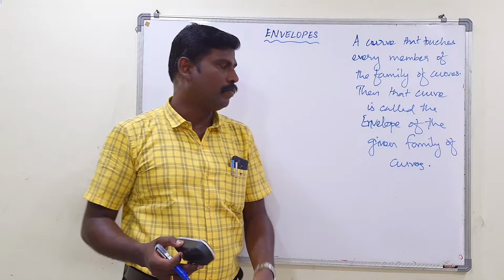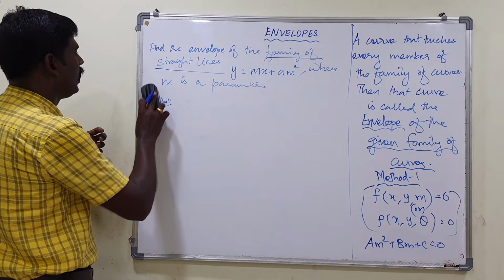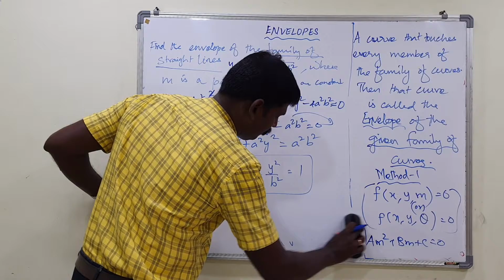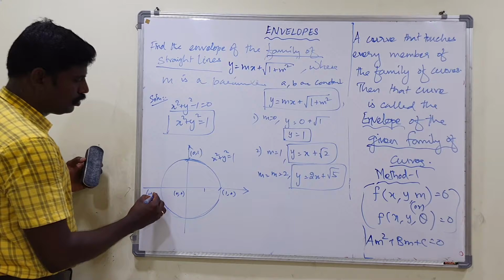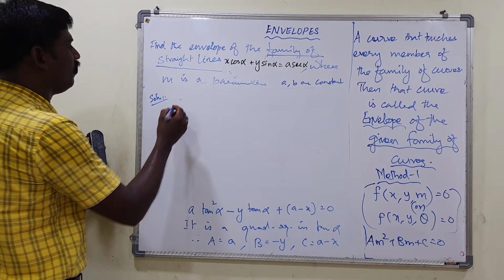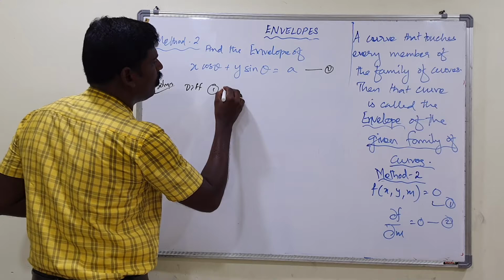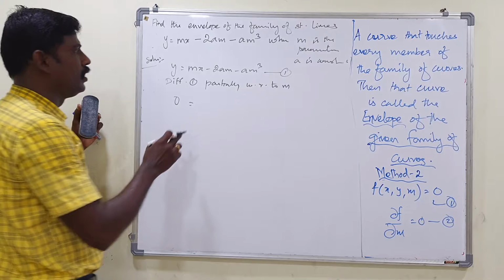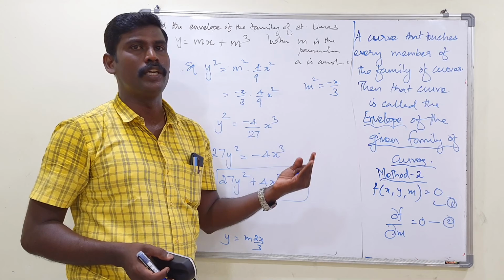Differential Calculus | Envelope | Tiger Maths | Engineering Mathematics-I